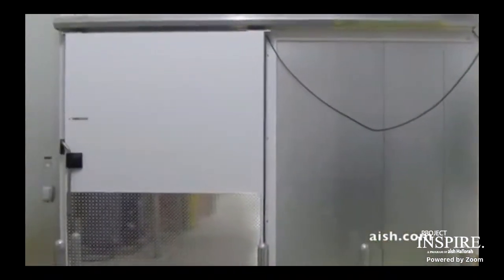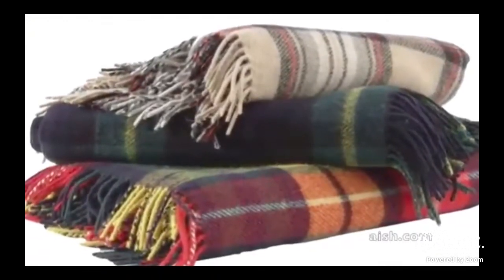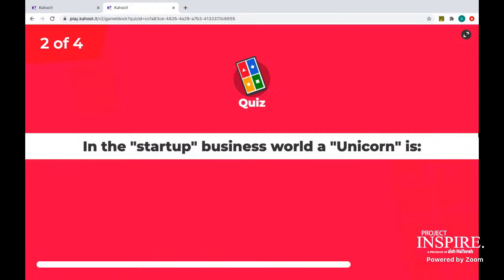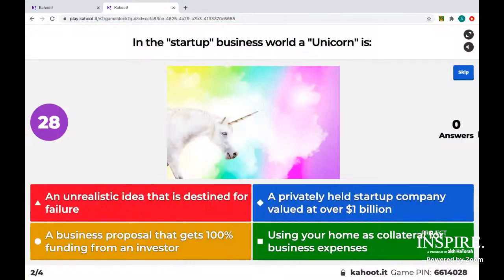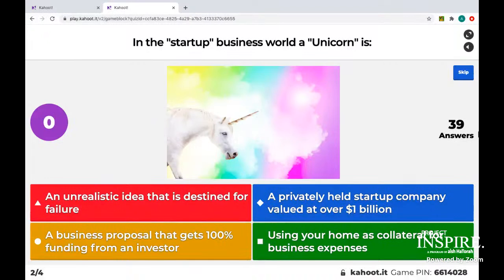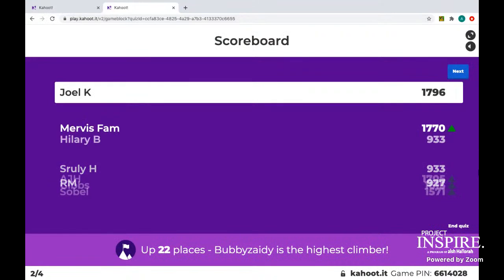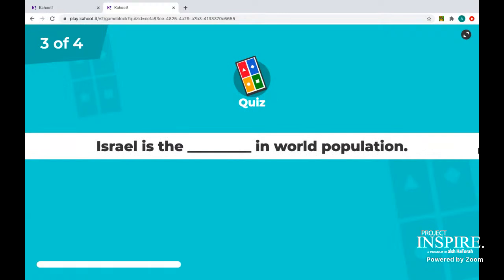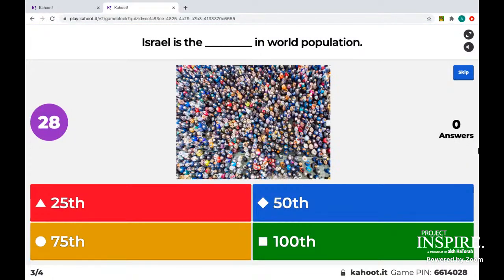The Shabbat Show- Episode 27: Shabbat & Business - Can They Co-exist?